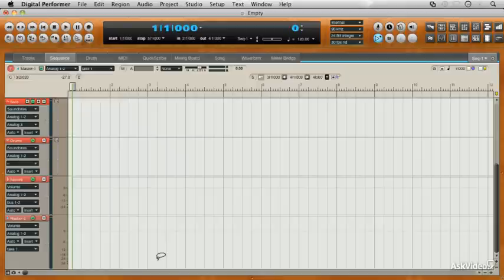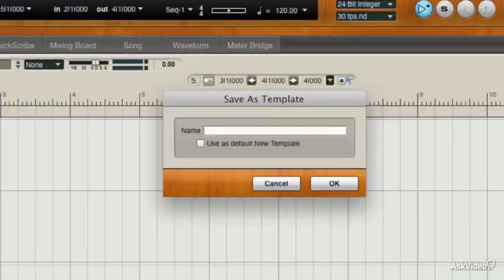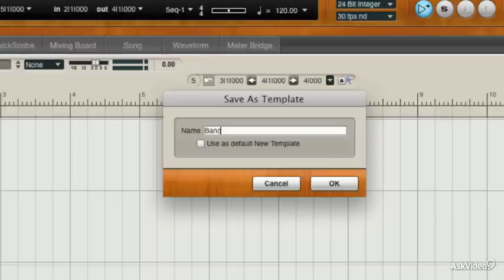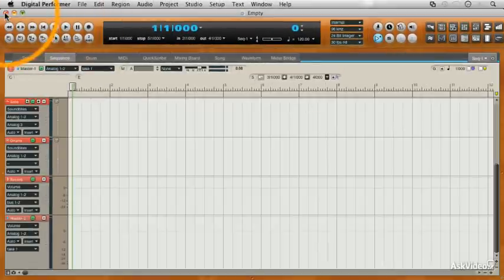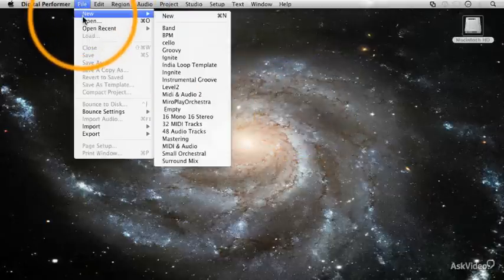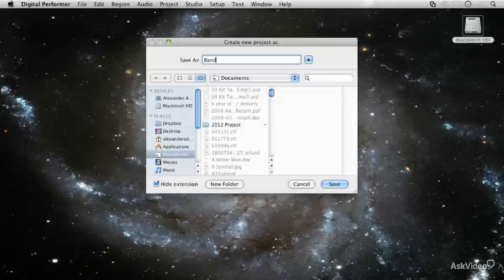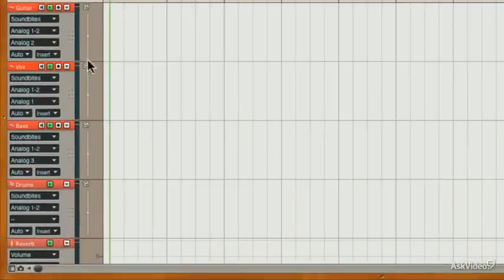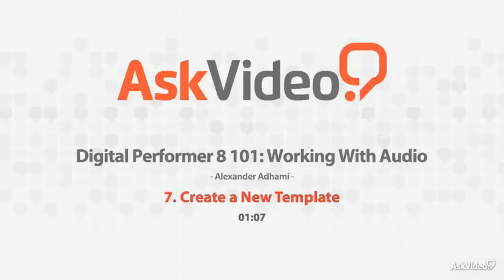Digital Performer 8 101: Working With Audio - 7. Create a New Template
Digital Performer 8 101: Working With Audio by Alexander Adhami
Video 7 of 26 for Digital Performer 8 101: Working With Audio

Want to learn all about audio in DP8? Well, you've come to right place. Join Alexander Adhami as he takes you on an audio adventure explaining DP8's audio implementation from track creation to final bounce!

DP's audio capabilities have always been great, but now, in DP8, they've reached a whole new level! In this introductory course you'll learn all of the basics to get you up and recording fast. You'll learn about setting up all the different kinds of tracks. You'll see Alexander's best practices of audio file management with his in-depth tutorials on importing, exporting and sample rates. Then there's the powerful conductor track and the more powerful SoundBite technology